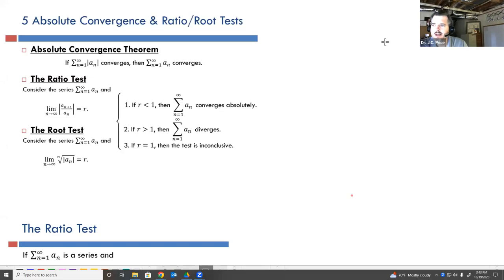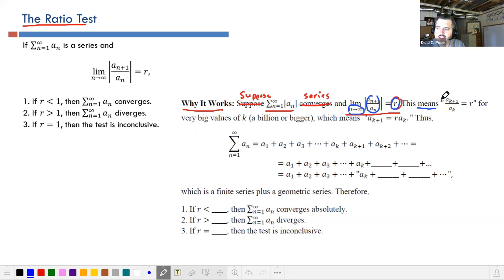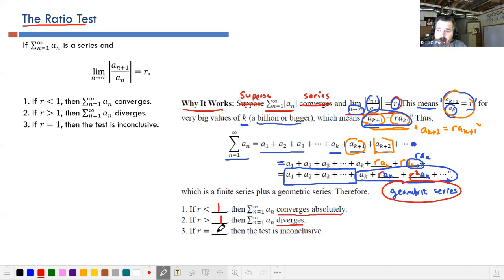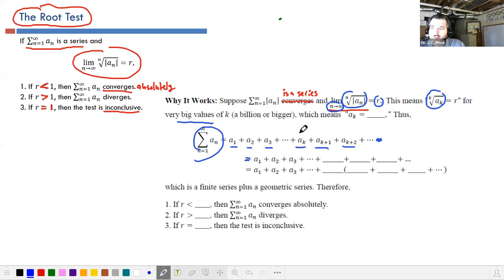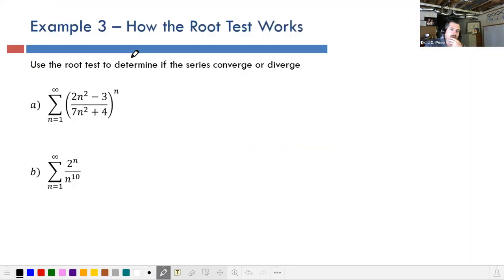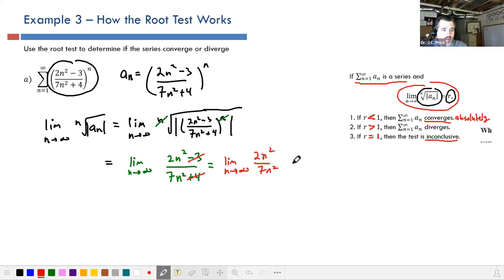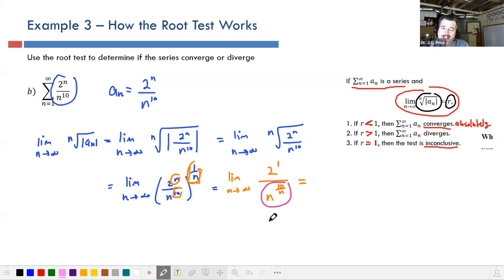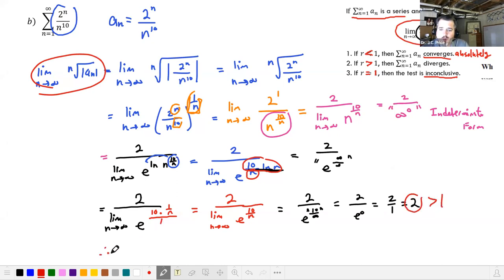5 Absolute Convergence and Ratio/Root Tests II